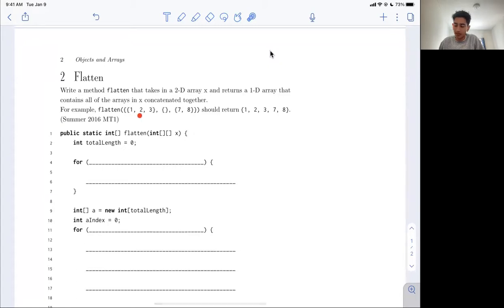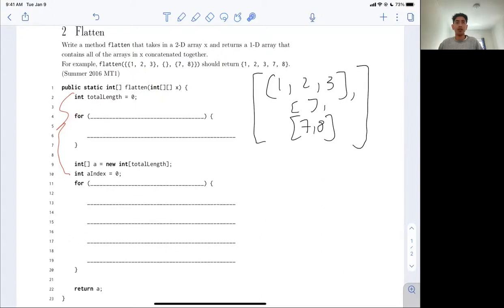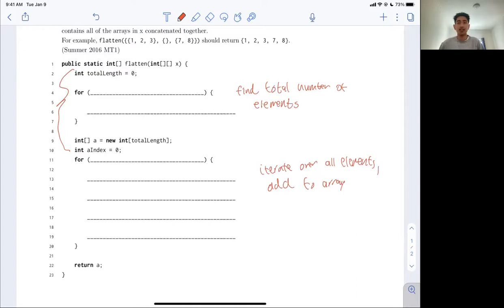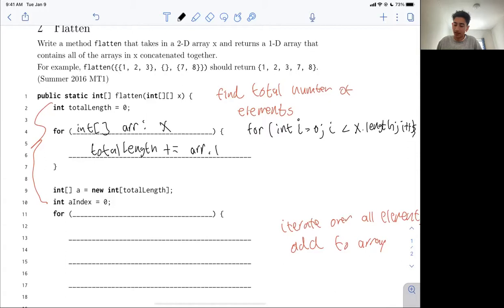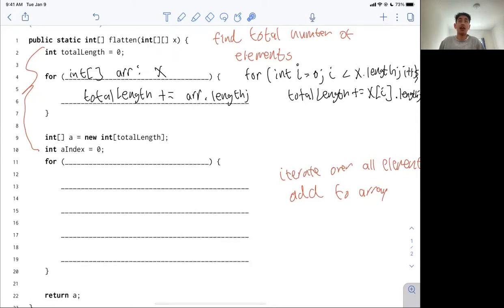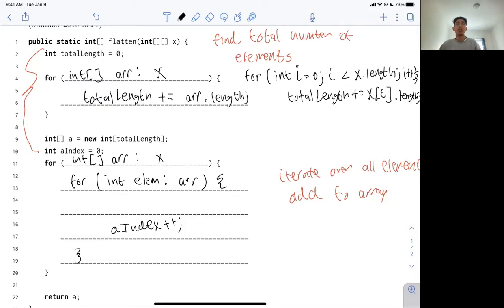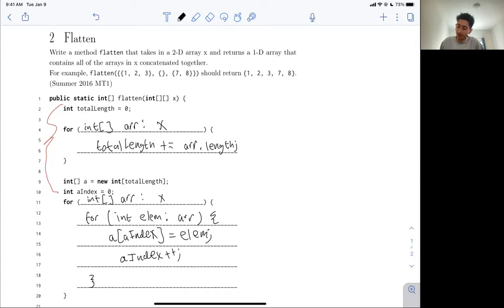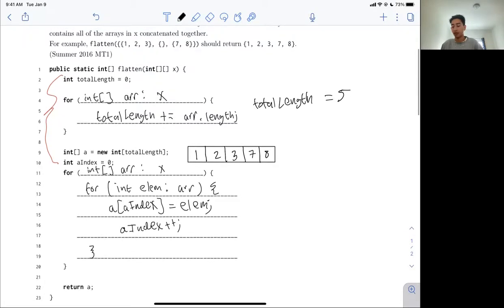Flatten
Nishant is presenting